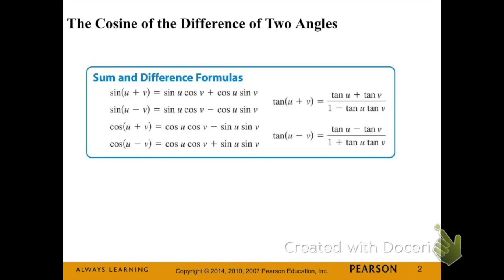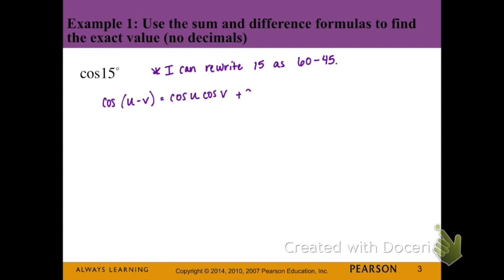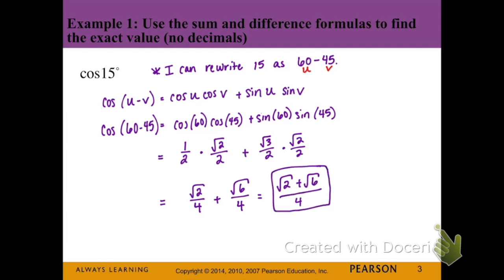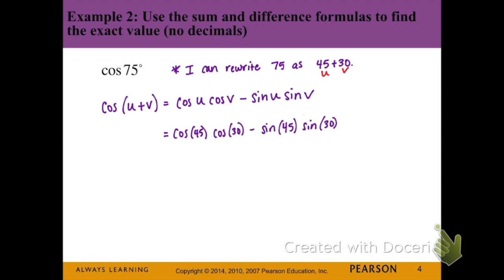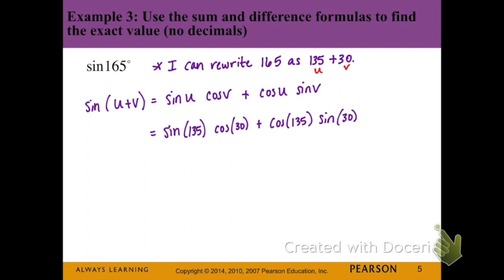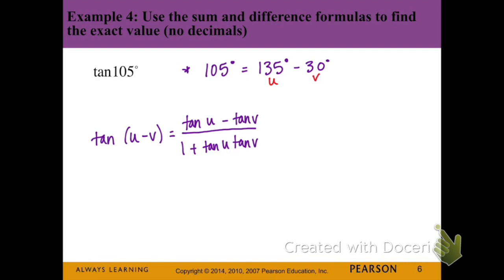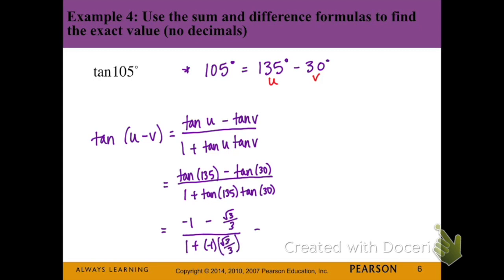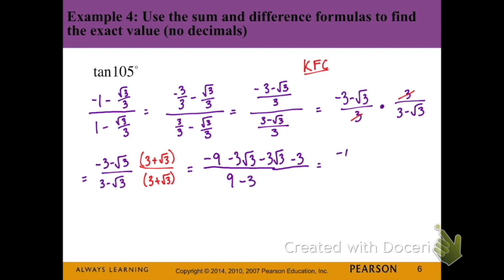PC 5.2 Notes Part 1